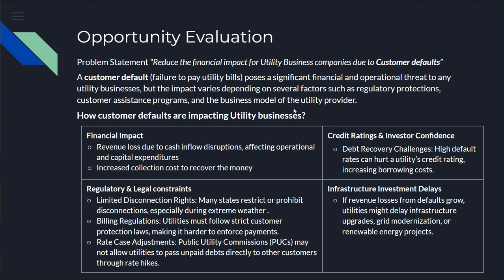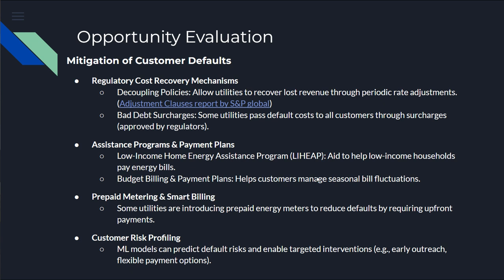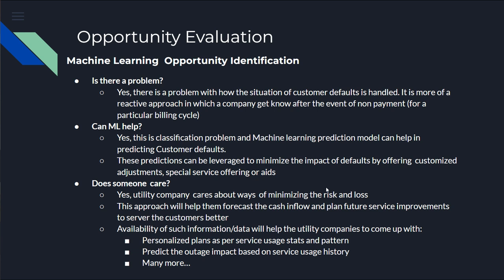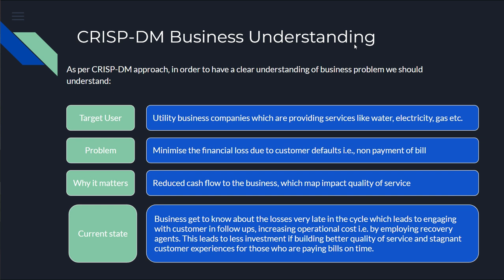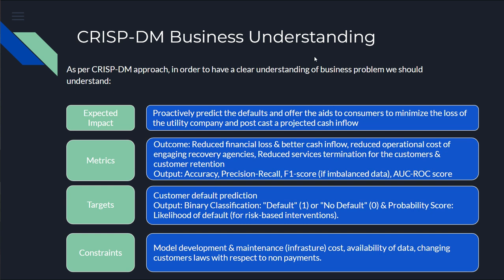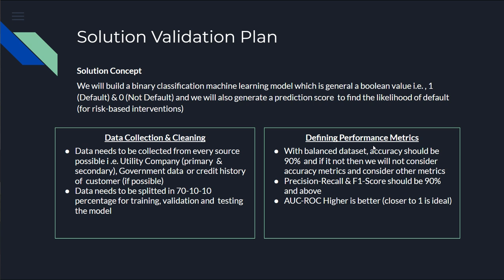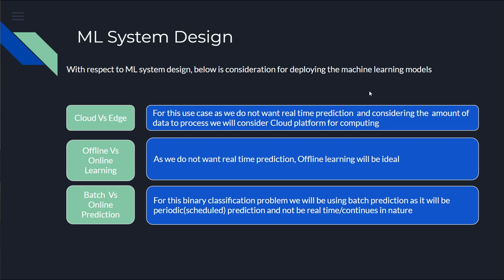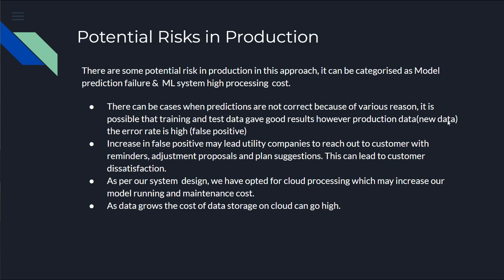Customer Default in the Utility Business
Managing Machine Learning Projects - Final Project as part of the Coursera AI Product Management Specialization offered by Duke University.